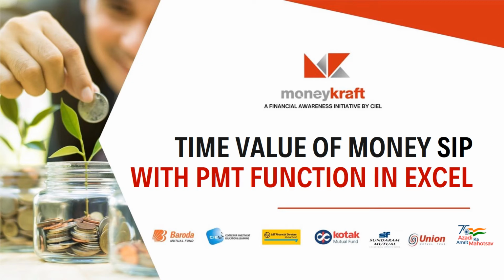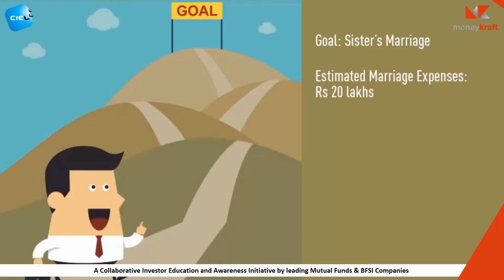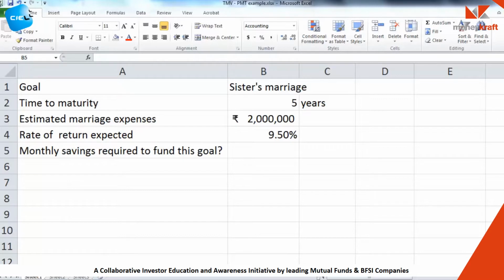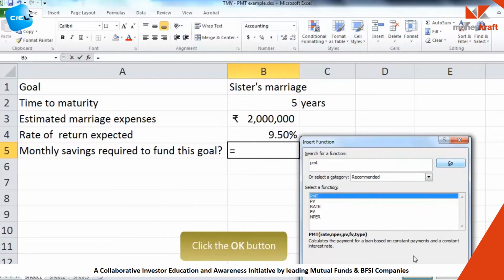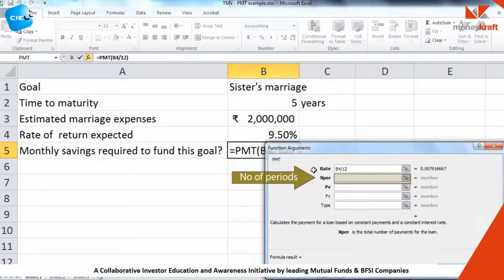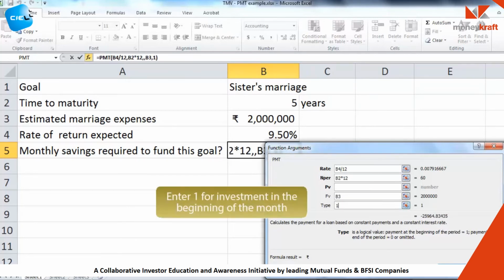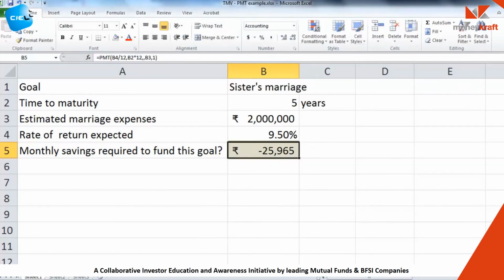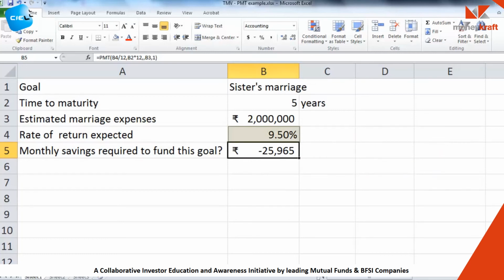Time Value of Money - Sip With Pmt Function in excel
This video will help you understand the concept of  time value of money and its calculation.